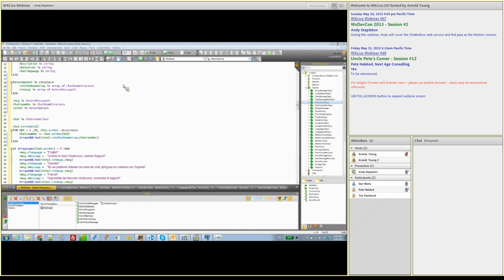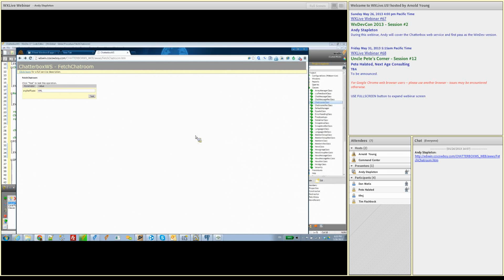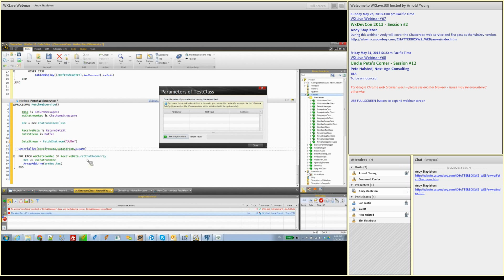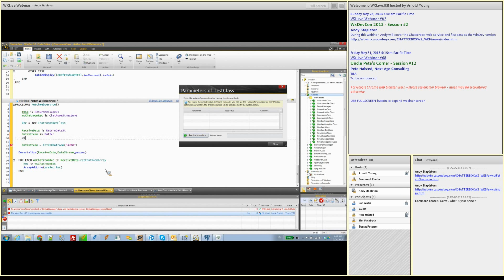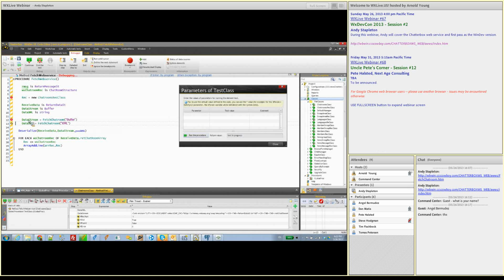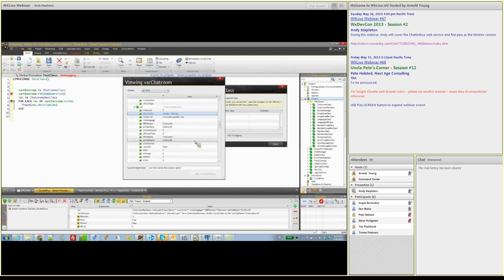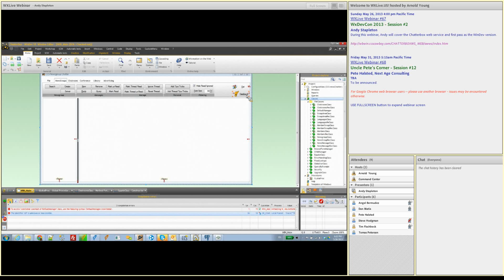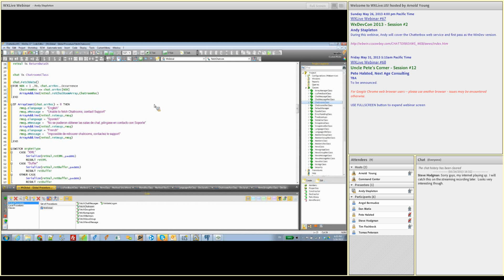WINDEV Webinar067 WxDevConSession02 - May 25 2013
WxDevCon 2013 Pre-Conference -  Session #2
WebServices
During this webinar, Andy will cover the Chatterbox web service and first pass as the WinDev version.